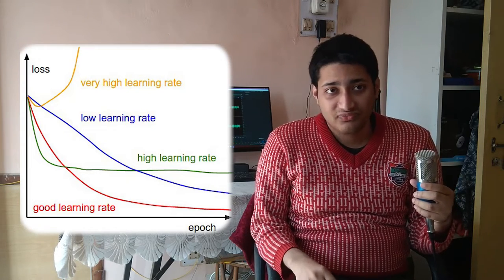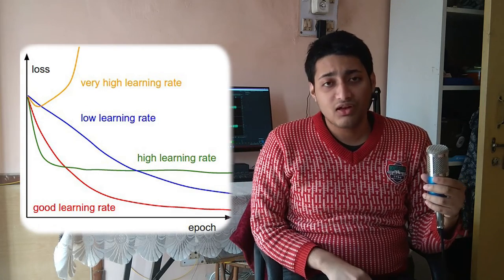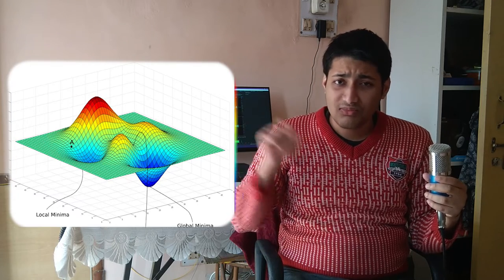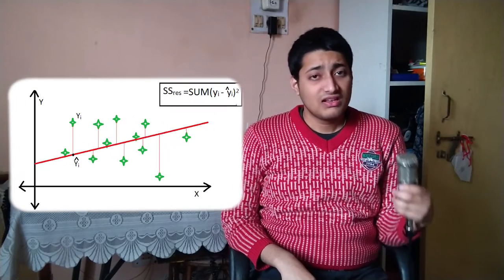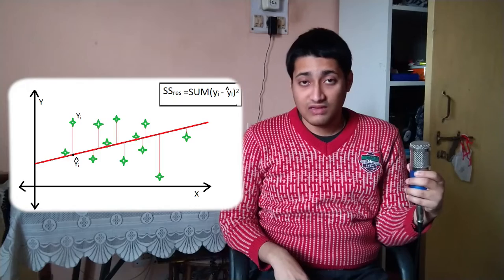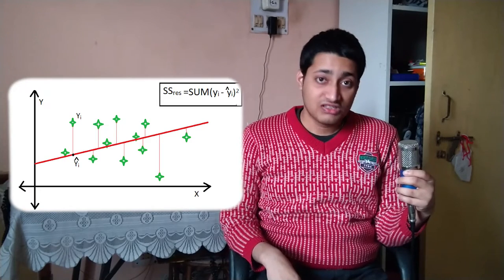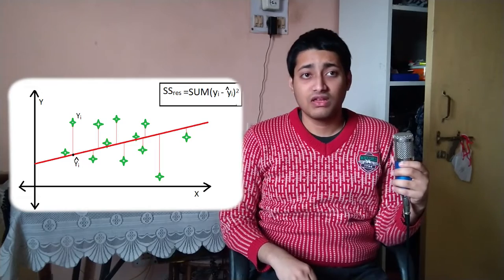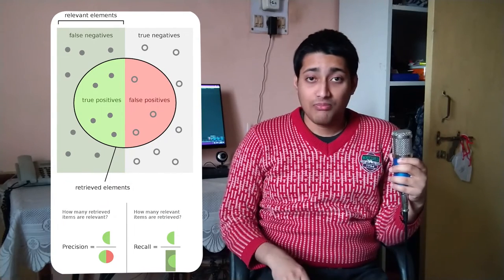Role of Alpha Parameter in Gradient Descend Machine Learning 🤔|| Determine Robustness of Model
So, in this video I'm gonna show you what is the role of alpha parameter of Gradient Descend in Machine Learning. Also, I have talked about the parameters to determine how robust the model is.

Timestamps
00:00 - Intro
00:11 - Alpha (Learning Rate) and its Role
01:37 - Robustness of the Model and some parameters used to determine it
02:36 - Outro